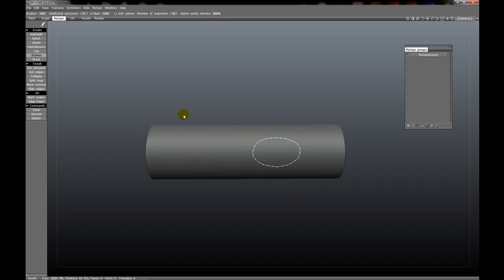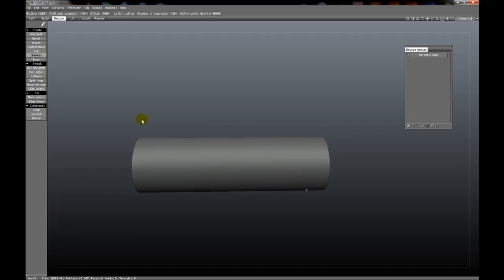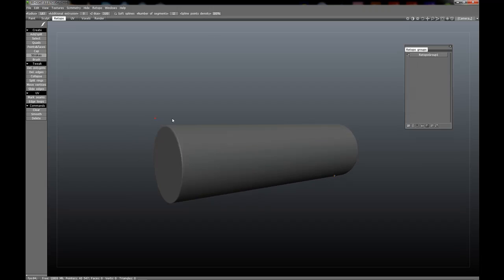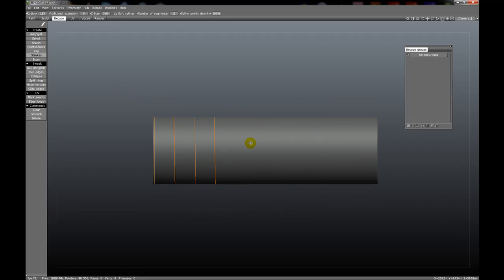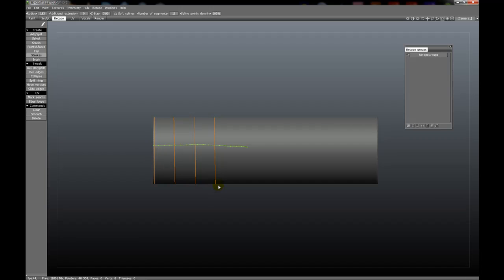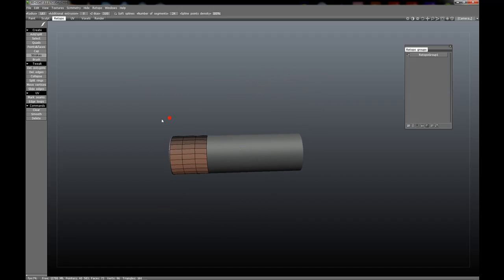3D-Coat - Retopology Tools - Strokes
This video covers the Strokes tool in 3D-Coat as of v3.2.